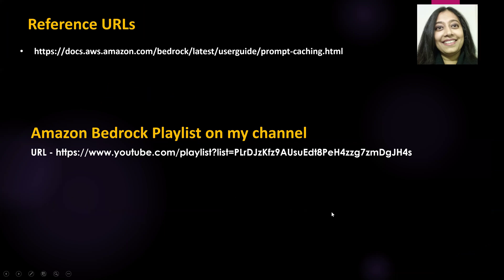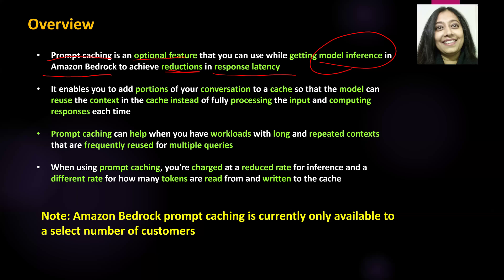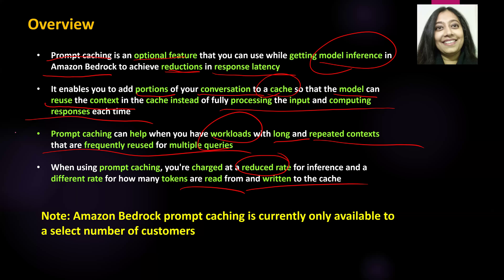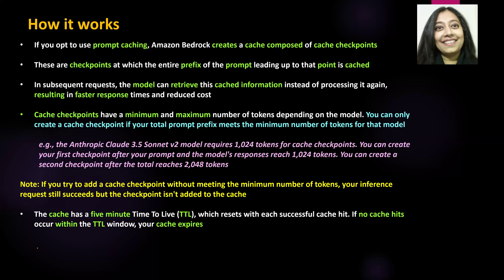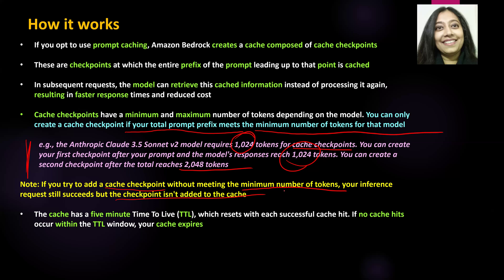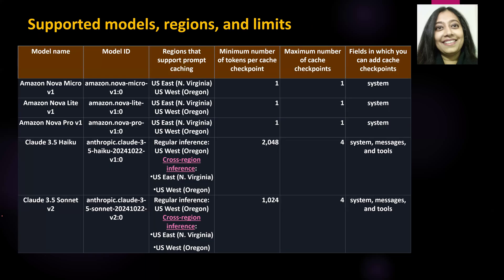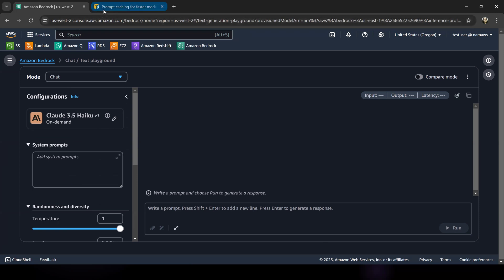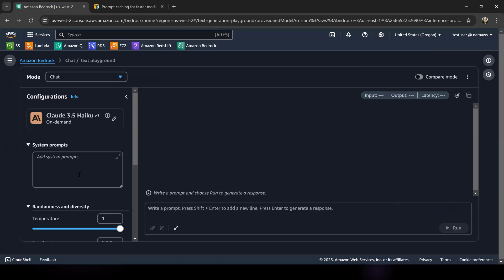AWS Tutorial - Amazon Bedrock Prompt Caching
Reference URLs:

👇 📘 Amazon Bedrock – Full Video Learning Journey